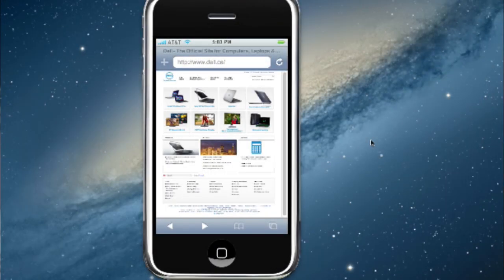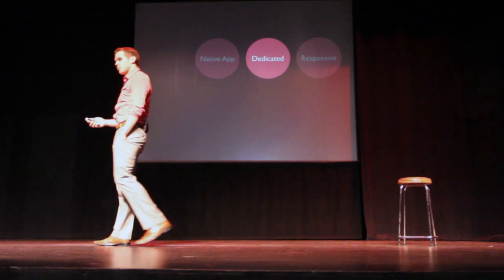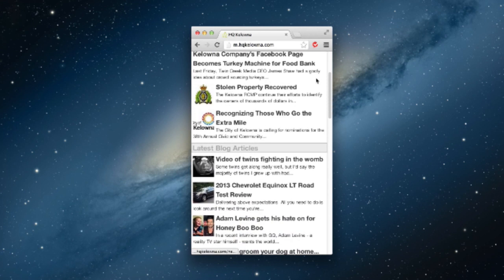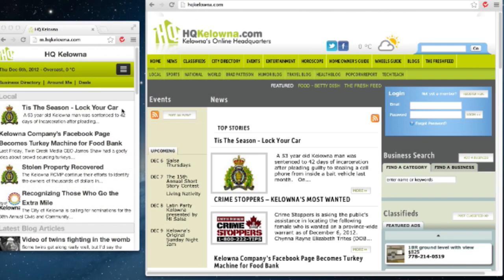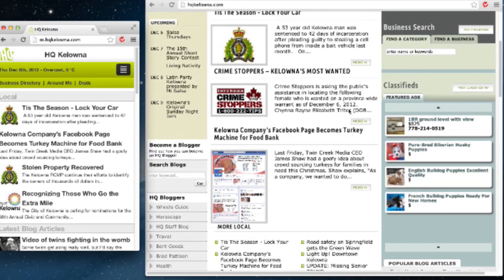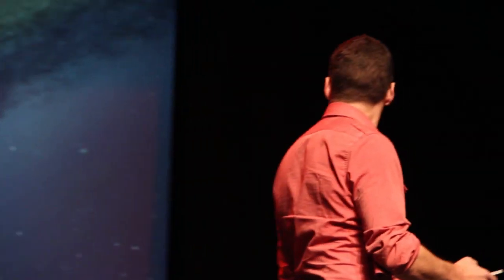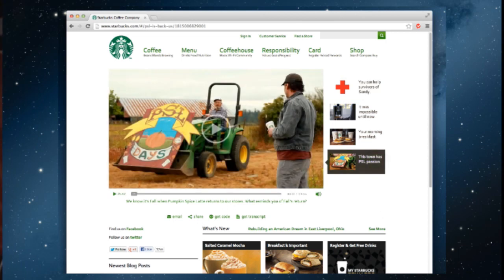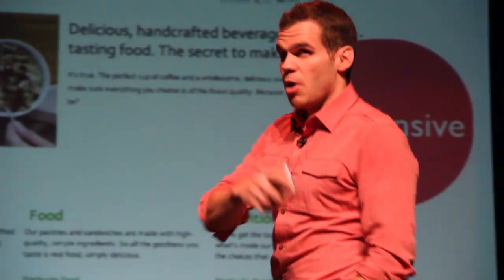Mobile Strategies, Responsive Web Design, Dedicated Web Sites, Native Apps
Ryan Lahay from Csek Creative shares strategies at the Mobile Revolution conference in Kelowna, BC. Ryan gives an overview of the three main strategies companies can execute to reach mobile consumers.

to learn more.  For the recent Mobile Revolution Now seminar, please We will be posting new dates on that site as well.